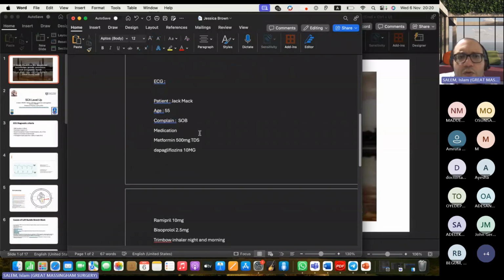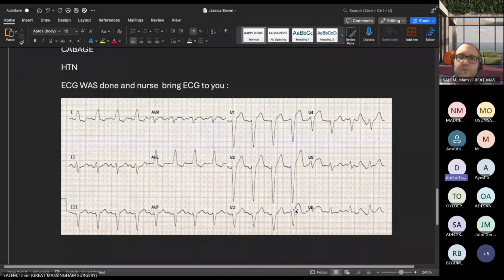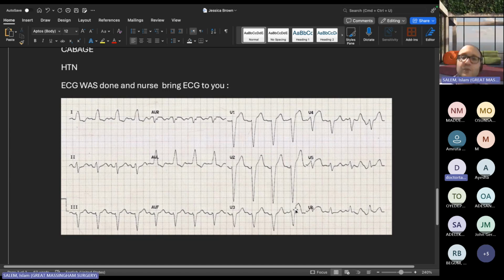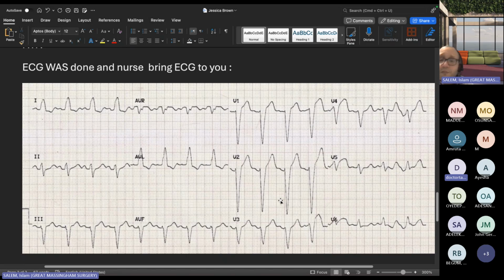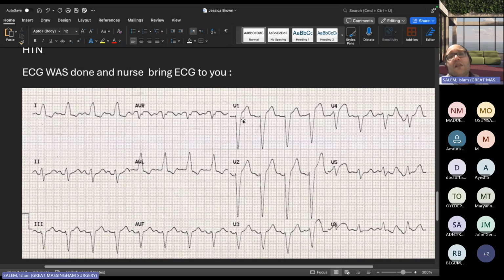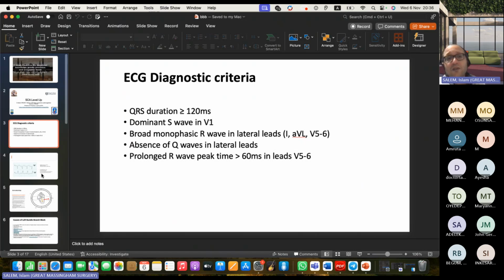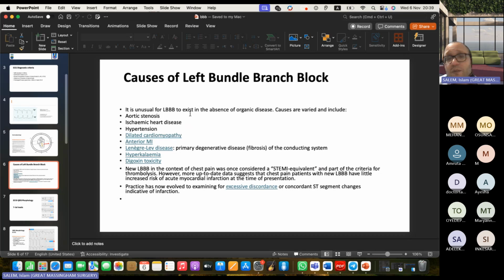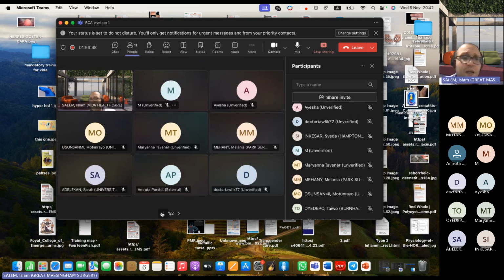left bbb level up 1 20241106 201956 Meeting Recording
new LEFT BBB do I need to activate the Cath lab